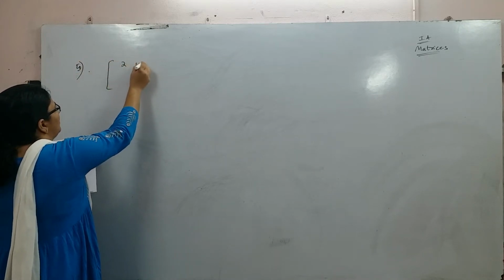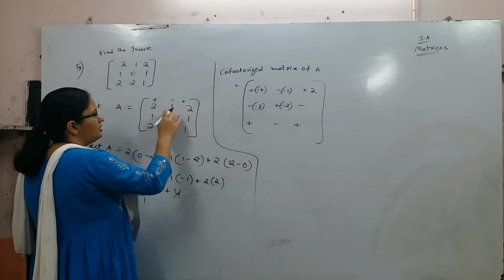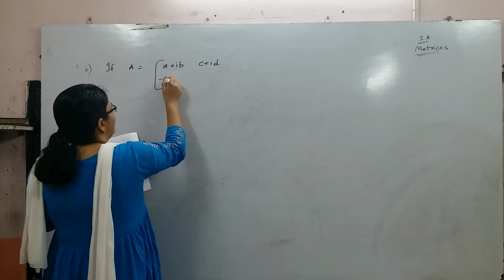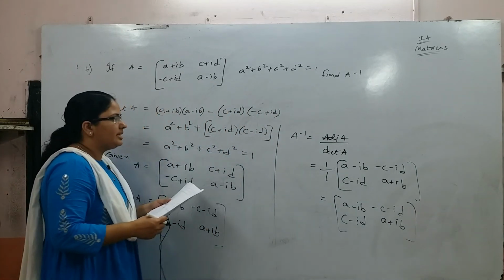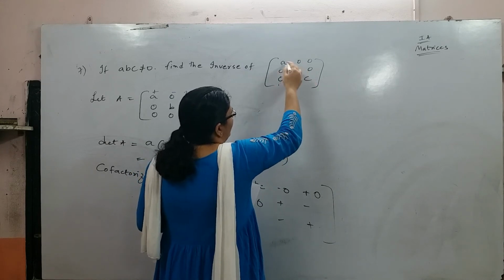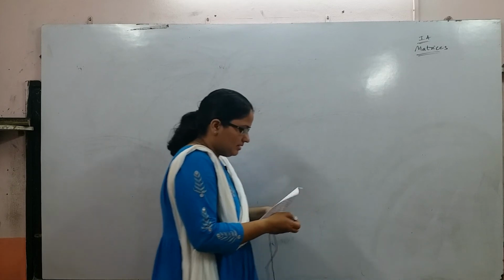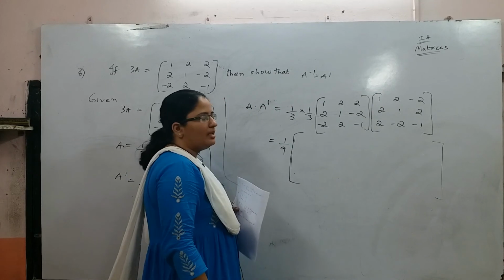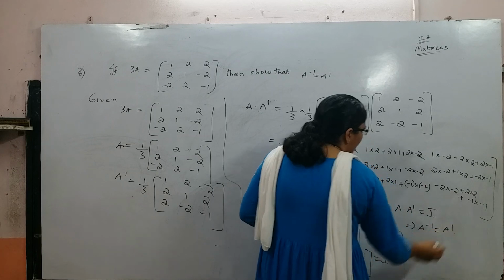Inter 1st Yr Maths (MPC,MEC )Matrices -13